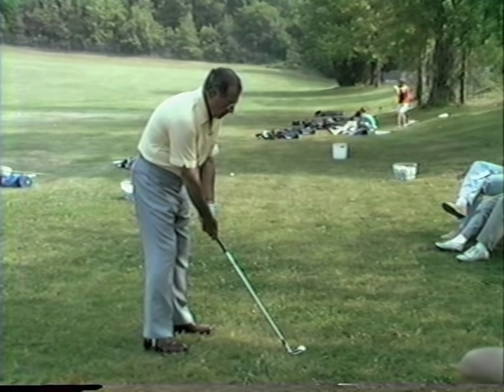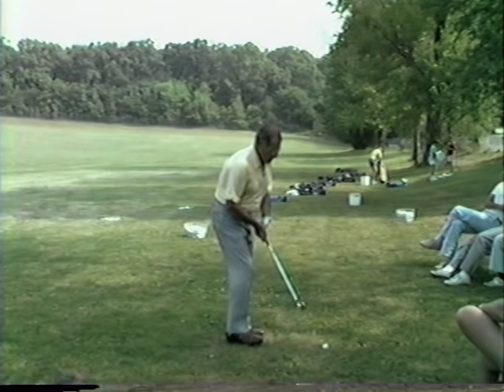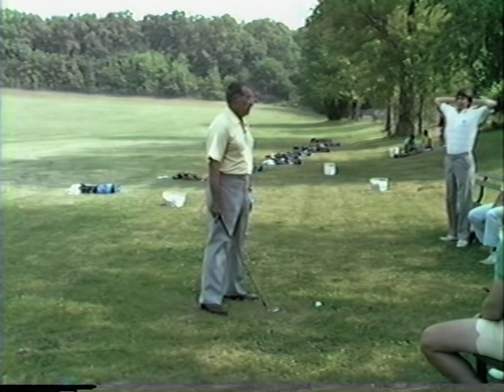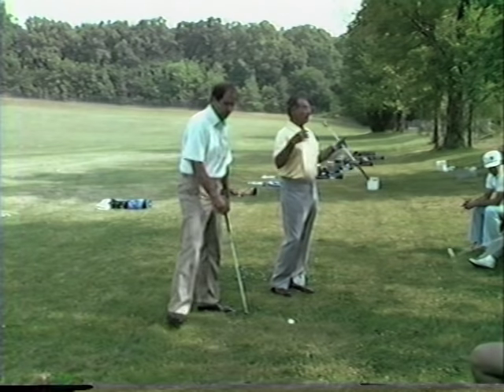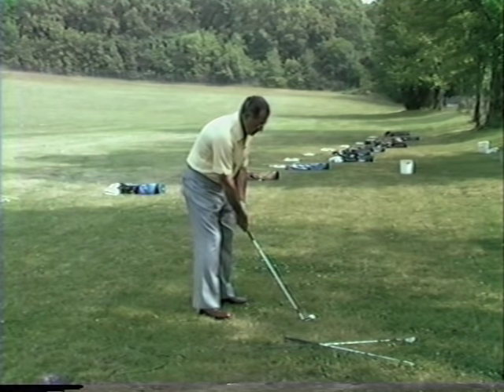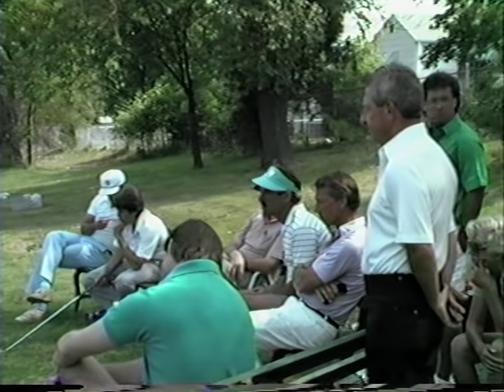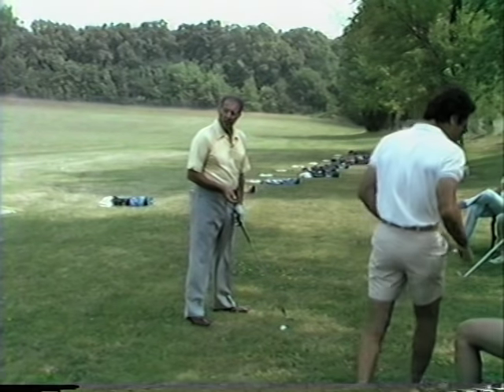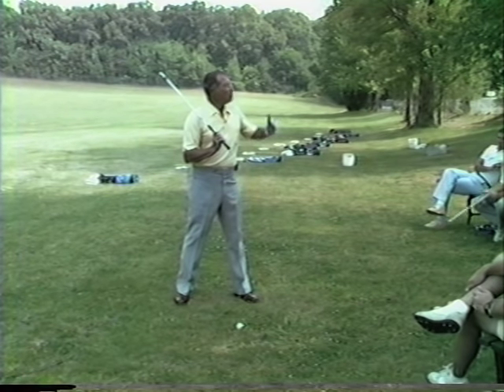Manuel de la Torre Golf Clinic - 1987 - Set Up Concept